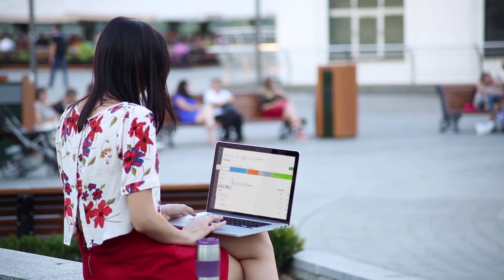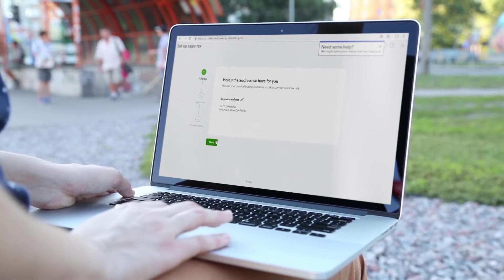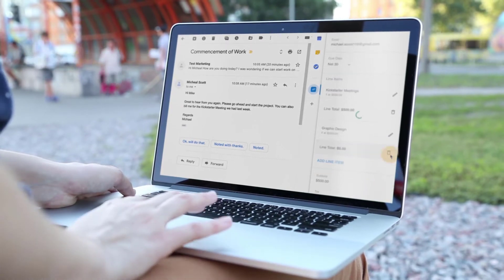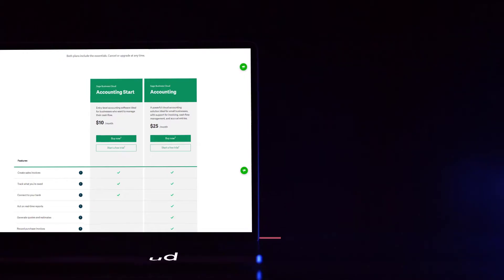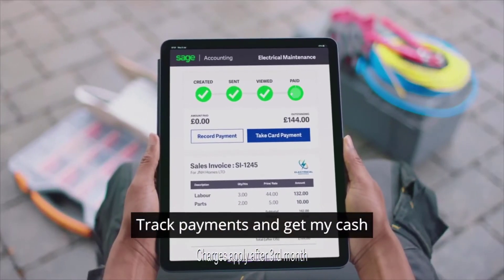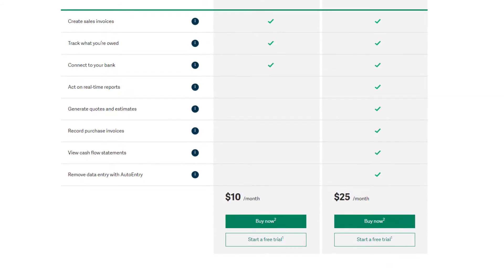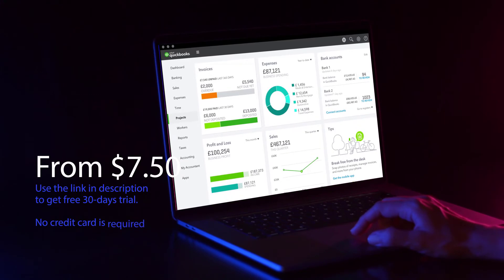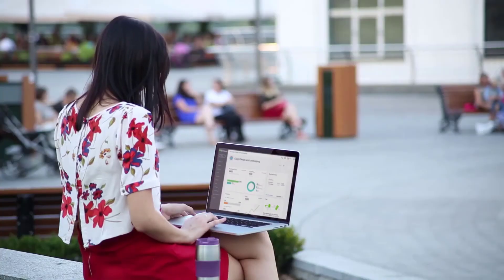Best Accounting Software for Shopify in 2023